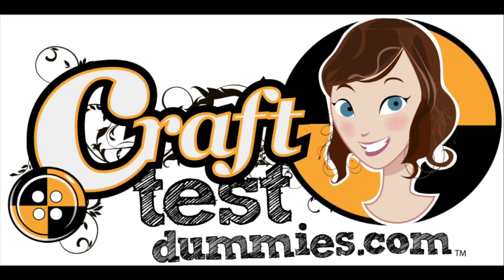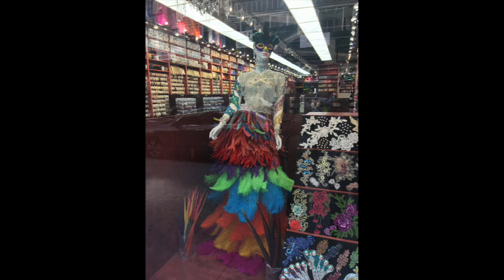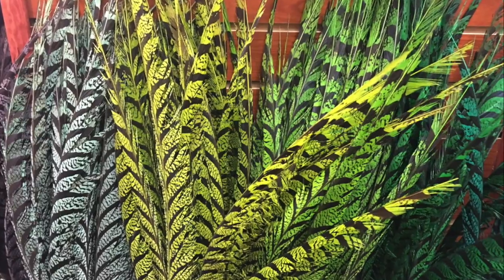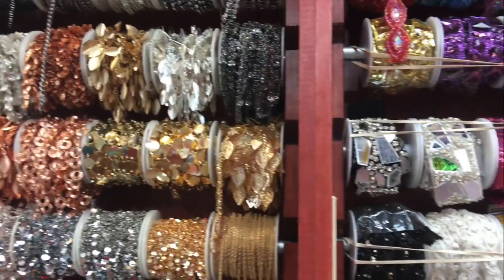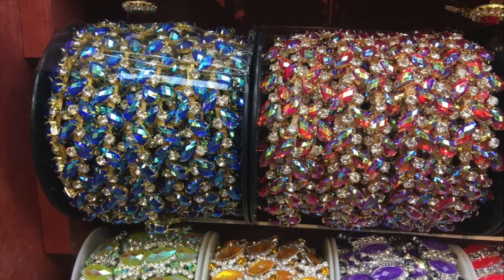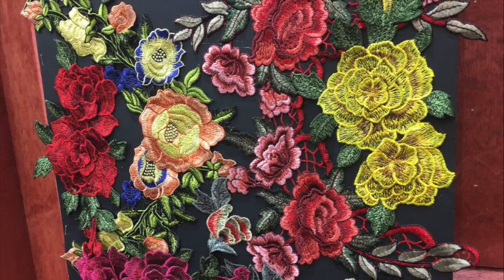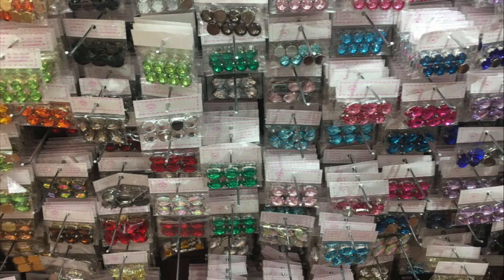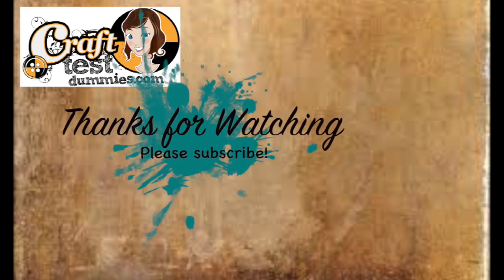Hai Feathers and Trims (Crafty Field Trip NYC)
Last weekend I visited Hai Feathers and Trims (Crafty Field Trip) in NYC. Come take a look at the amazing costuming and crafts materials they have. WOW!!!